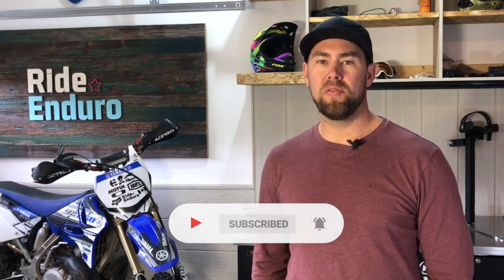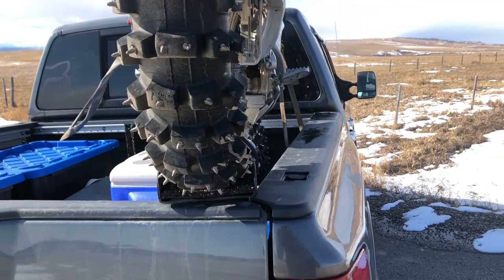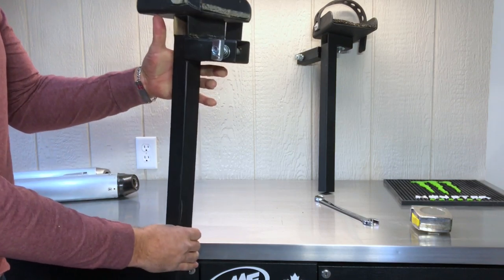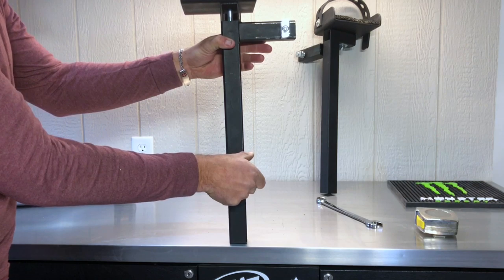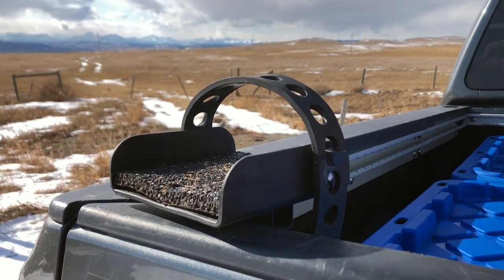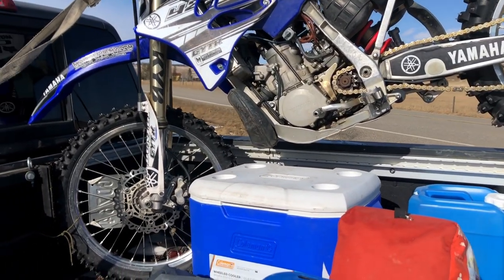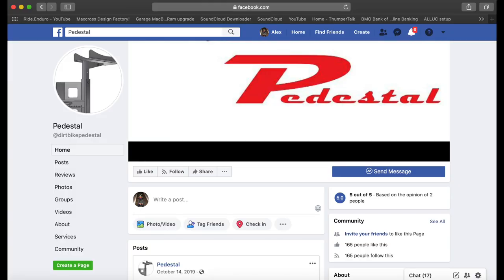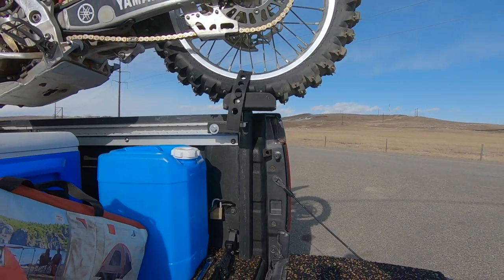Loading Dirt Bikes & Gear in your Short Bed Truck [The Solution!]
If you have a short bed pickup, the struggle is real, and your tailgate becomes a bed extender for your bikes rather than a gear keeper.  Watch to fix this!

Its not the size its how you use it!  Right?  Well in this case that old saying is true!  With a some ingenuity and a morsel of skill, you can create the perfect solution for your short bed truck, and get back to using the box of your truck for the rest of your gear.  NOT YOUR BACK SEAT! (if you even have one)

Load 1, 2 or if your feelin lucky even 3 bikes in your truck will room to stash all your goodies under them.  Prop your rear tires up on some stands that you can make with some simple materials and tools, and retain the ability to use your tailgate as a gear keeper and not a bed extender.

Link to Pedestal Facebook page if you would rather buy than build!

Iphone 8

Loading dirt bike in truck, loading dirt bike, how to haul a dirt bike, loading dirt bike in short bed truck, loading 2 dirt bikes I. Short bed truck with tailgate shut?, best way to transport your dirt bike!, two dirt bikes in truck, how to fit 2 dirt bikes in a short bed truck.

If you enjoy the videos don't forget to

Thanks!